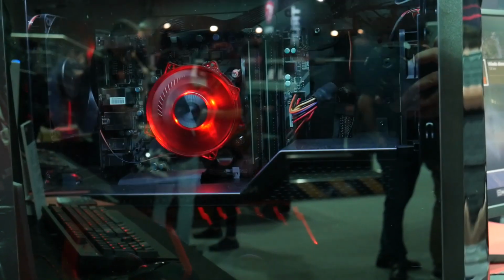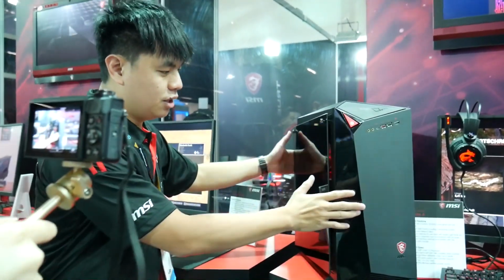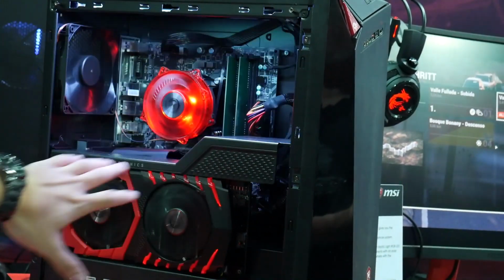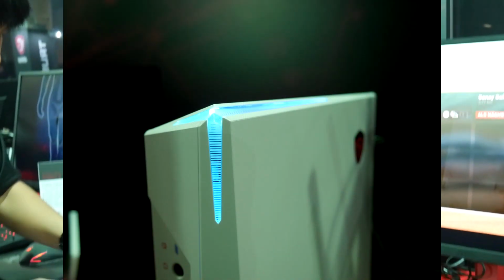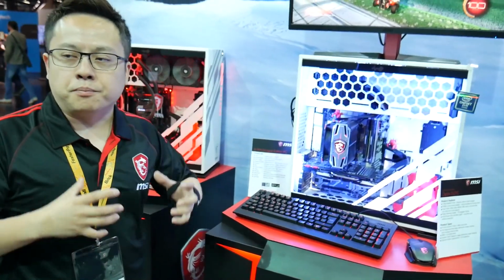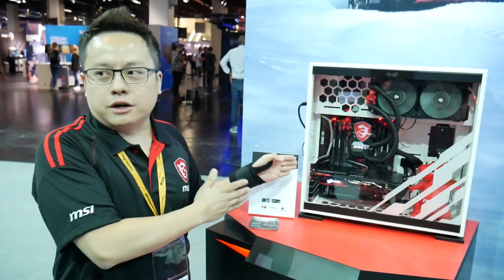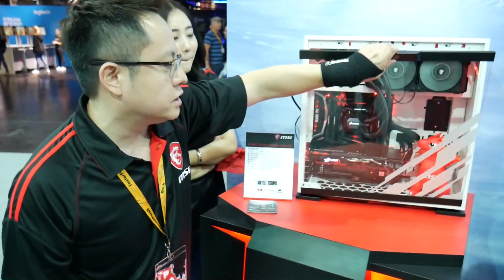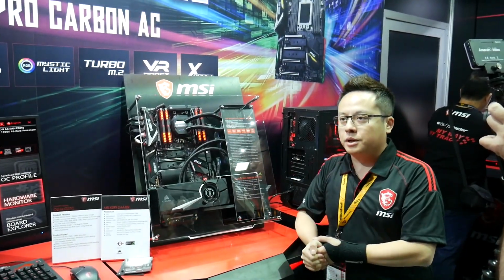Media Tour - MSI Booth - Gamescom 2017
Infinite A Specs and Features:
7th Gen Intel® Core™ i7 -7700 processor with DDR4 memory
Up to MSI GeForce GTX 1080 GAMING 8GB GDDR5X graphics
Exclusive Silent Storm Cooling 3 cooling system enhances system cooling and keeps it silent.
Mystic Light RGB LED design to customize your Gaming PC
Easy to upgrade - designed to upgrade your components with an ease.
Built-in carry handle – Take your Gaming Desktop everywhere with the easy to carry handle.
VR Ready with VR Link; ‘One-Click-VR‘ and HDMI out port
Vertical graphics optimal protection for your components during transport
Supports NVMe PCI-E Gen3 SSD speed up to 2.2GB/s
PCIe Steel Armor - Prevent the PCIe slot from breaking.
Nahimic 2.0+ Audio Enhancer
Audio Boost: Reward your ears with studio grade sound quality
High quality and durable components Military Class 5
Support INTEL Optane – speed up your storage device.
Exclusive MSI Command Center and MSI Dragon Eye apps
Super Charger 2: super power delivery, fast charge you mobile device
Super speed USB 3.1 Gen 1 Type C with reversible design